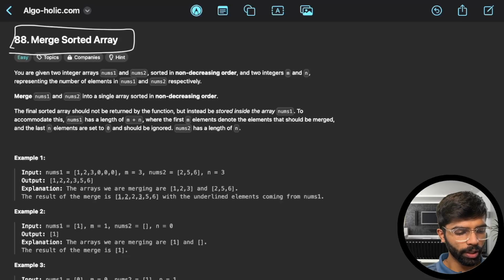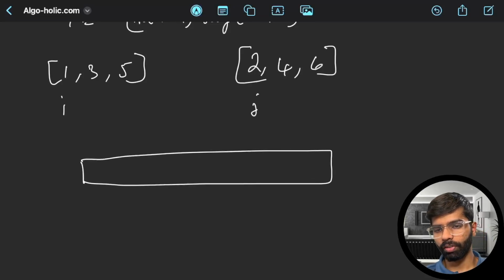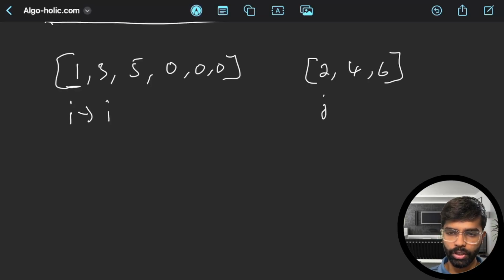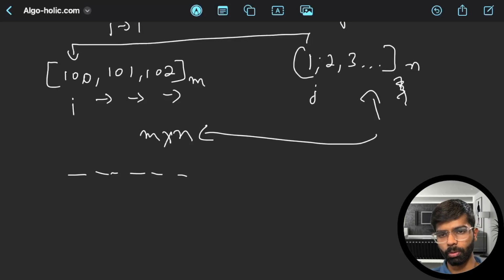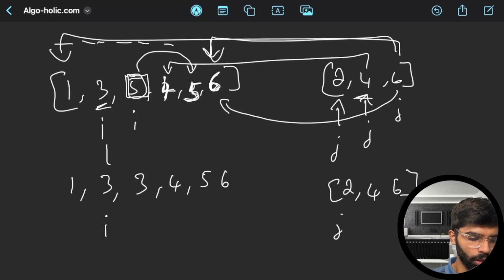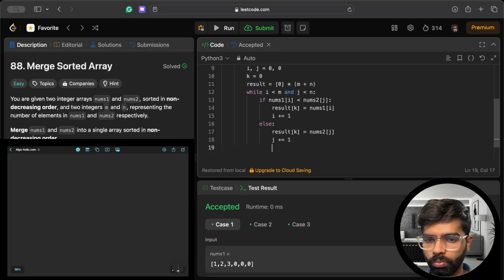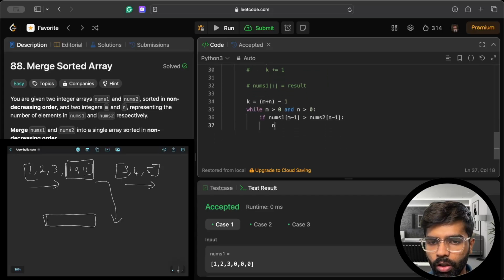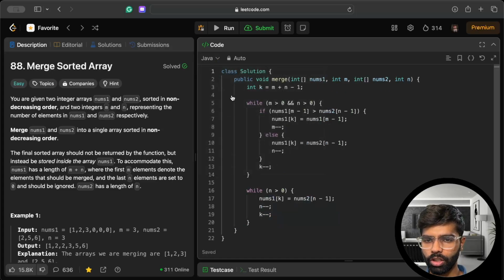LeetCode 88: Merge Sorted Array | Default Sort Method, In-Place Merge Approaches | C++, Java, Python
🔍 *Merge Sorted Array Problem Solution*
We are given two sorted arrays *nums1* and *nums2* and their respective lengths *m* and *n* . The task is to merge them into *nums1* in-place in sorted order.

We’ll explore three approaches to solve this problem:
1️⃣ *Default Sort Function*
2️⃣ *Merge Process from Merge Sort*
3️⃣ *In-Place Merge Starting from the End*

🧠 *Default Sort Function*
*Intuition*
Since the problem involves merging two arrays and sorting them, the simplest approach is to append nums2 to nums1 and use the built-in sort function. This is straightforward and relies on language-provided tools for sorting.

*Approach*
- Replace the trailing zeroes in nums1 with elements from nums2.
- Use the built-in sort() function to sort the combined array in-place.

*Complexity*
- Time Complexity: *O((m+n) log (m+n))*

🧠 *Using Merge Process of Merge Sort*
*Intuition*
The merging step in merge sort combines two sorted arrays into a single sorted array. By maintaining two pointers—one for each array—we can compare elements at these pointers and transfer the smaller element into a new result array. This ensures a linear time complexity.

*Approach*
- Use two pointers, i starting at the beginning of nums1 and j at the beginning of nums2.
- Compare elements at nums1[i] and nums2[j]. Add the smaller element to a new array and move the corresponding pointer forward.
- Once one array is fully processed, append the remaining elements from the other array to the result.
- Copy the elements from the new array back into nums1.

🧠 *In-Place Merge Starting from the End*
*Intuition*
To eliminate the need for extra space, we can merge the arrays directly into nums1 starting from the end. This way, the larger elements are placed at the end of nums1 without needing to shift other elements. The extra zeroes at the end of nums1 help accommodate this approach.

*Approach*
- Start with i = m - 1 (pointing to the last actual element in nums1) and j = n - 1 (pointing to the last element in nums2).
- Compare elements at nums1[i] and nums2[j]. Place the larger of the two at nums1[k], and decrement the respective pointer (i or j).
- If any elements remain in nums2, copy them into nums1.